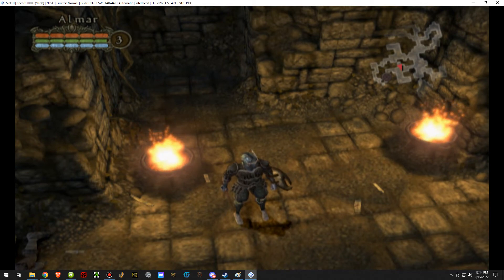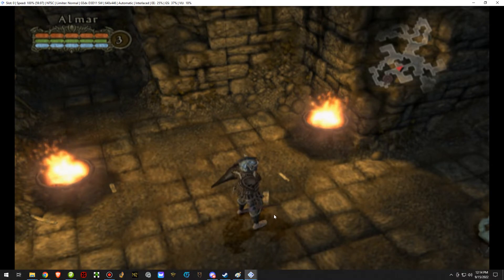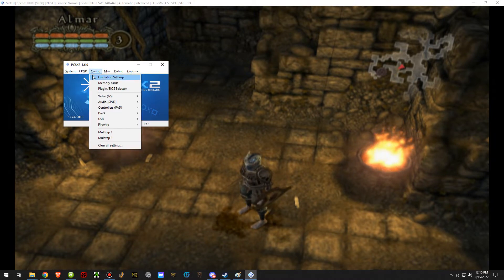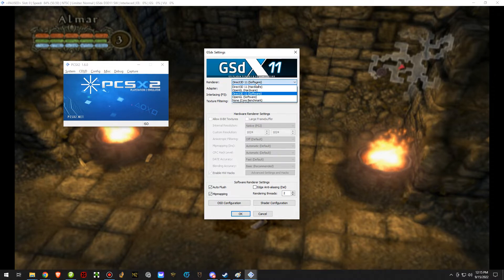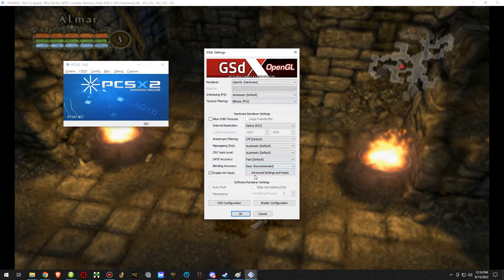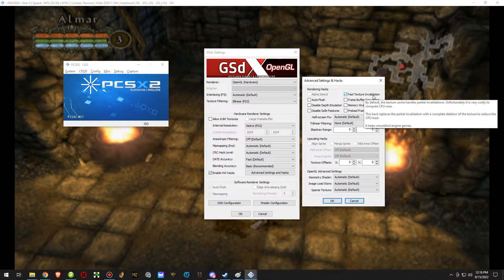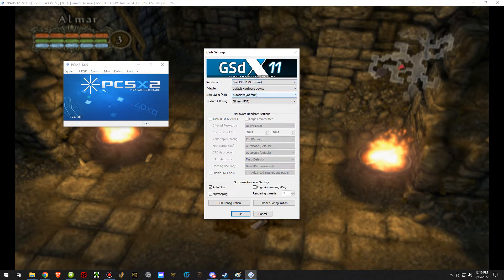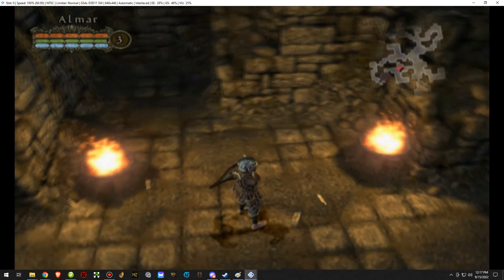Champions of Norrath PCSX2 Emulator Lag Fix